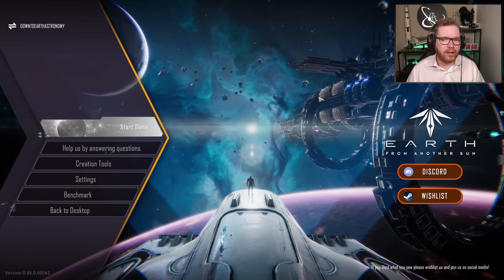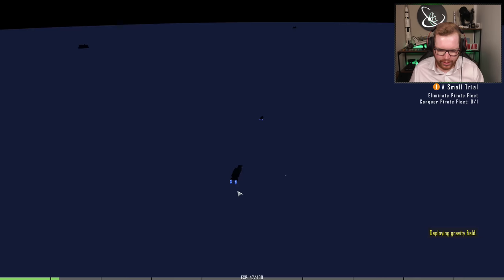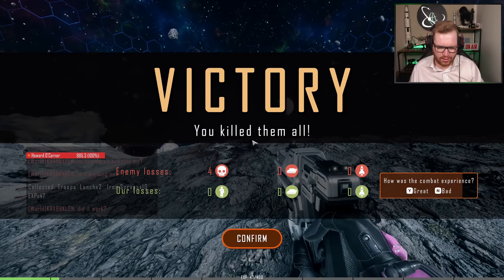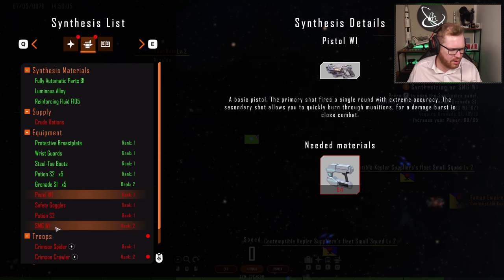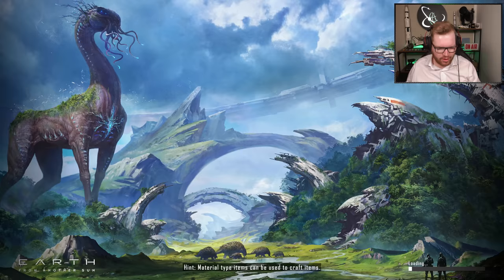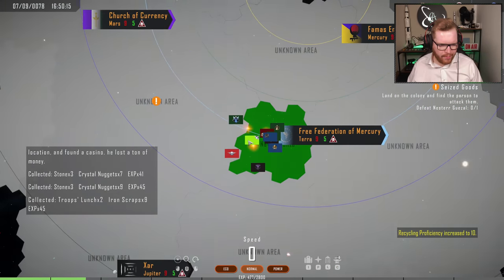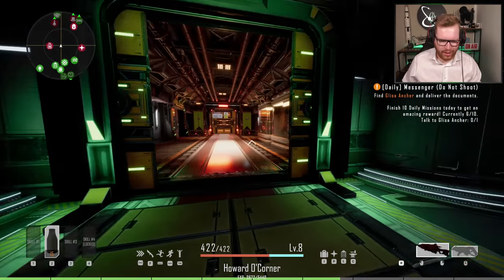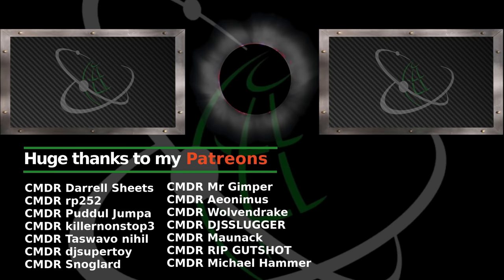I Tried a New Space Game Coming 2023